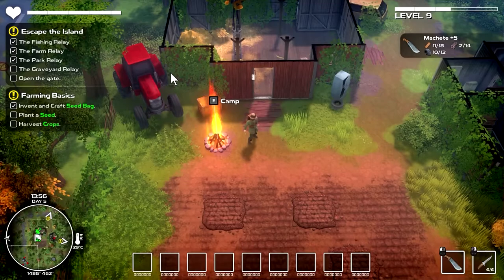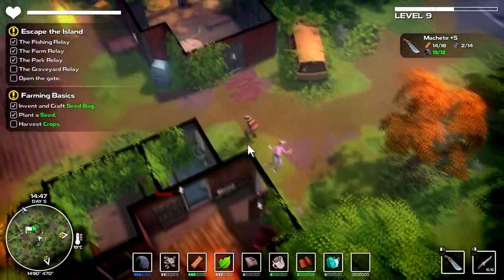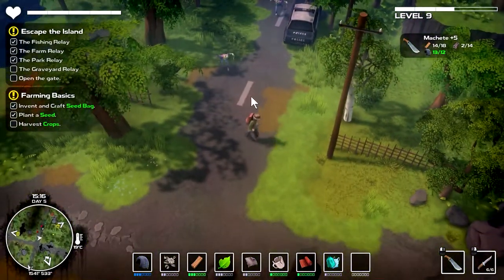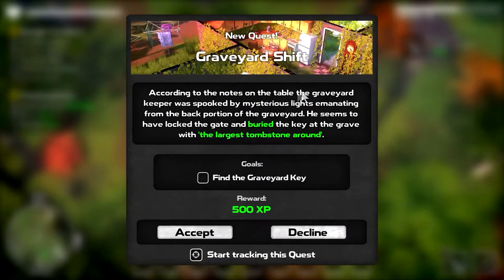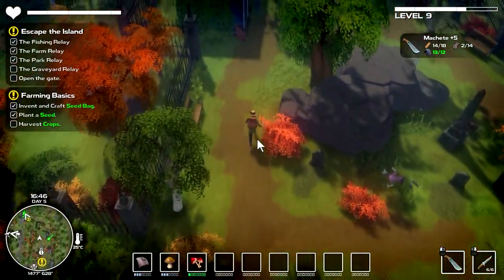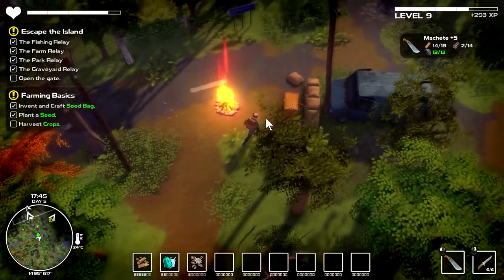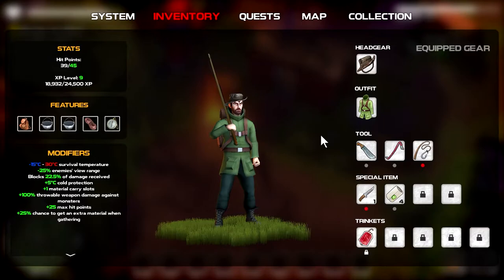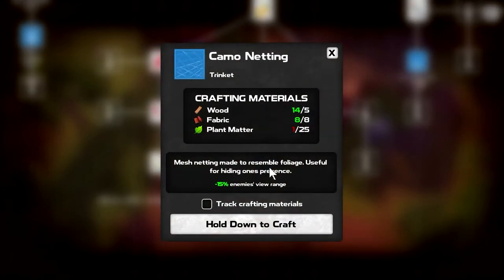Dysmanlte Ep.16 - The Link Relay Is Gone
Going for the last link relay, comes with a problem. Where it's suppose to be, it's not there! Mystery!!